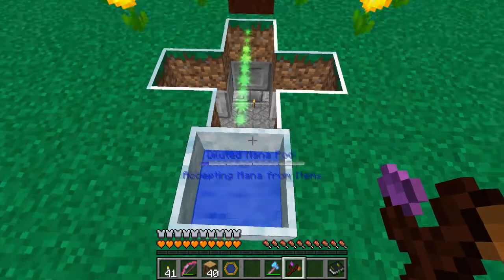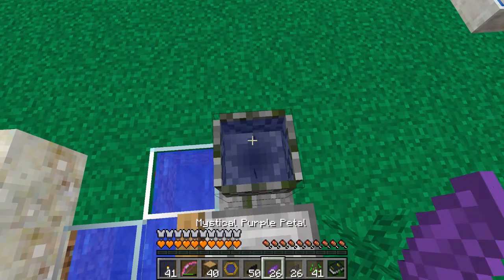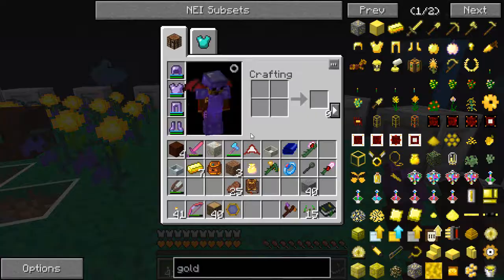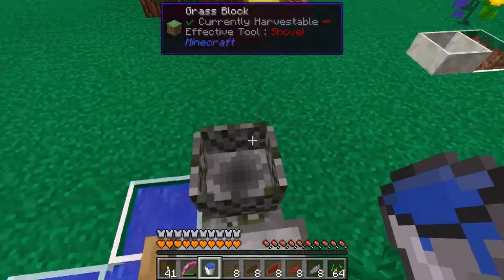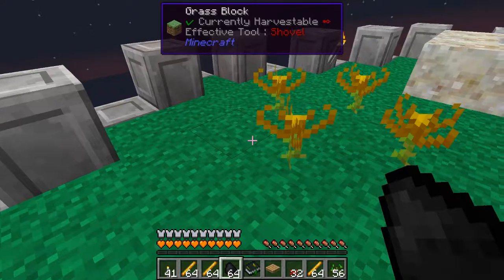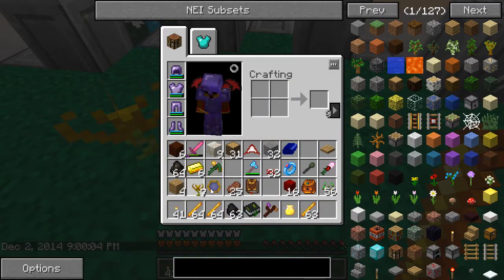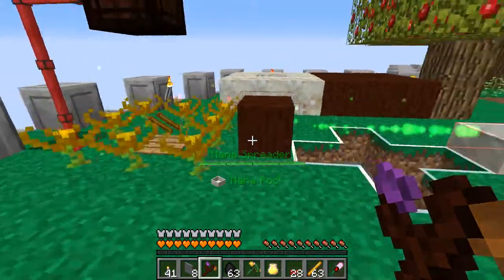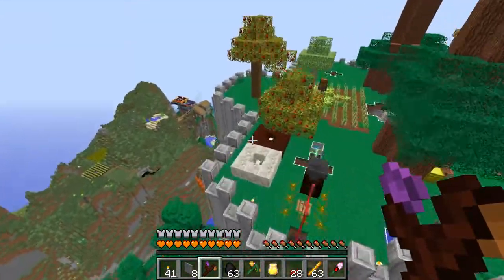Primus Direwolf20 SMP 11.5 - Botania Mana Generation Pt 2 - Modded 1.7.10 Minecraft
I'm ready to start Botania so we'll need some mana right away. In part 1, I get up to passive generation, and in part 2, I rig up my first active generation.

The Primus Server is the whitelisted home to eight other awesome youtubers now playing the Direwolf20 FTB modpack for 1.7.10. Check them out right now!:

You can get the Direwolf20 modpack for 1.7.10 from the ftb launcher available